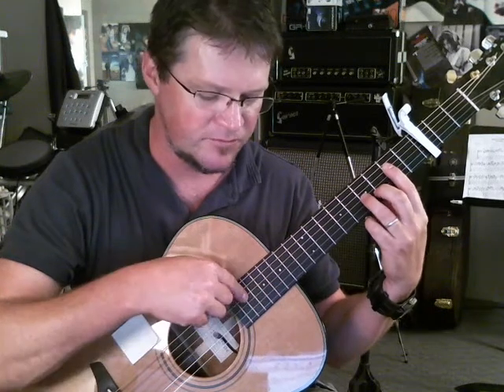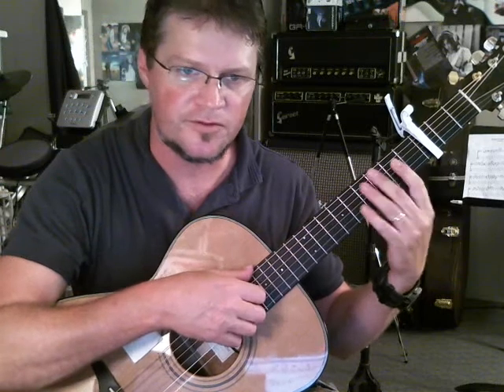money for nothing level 2